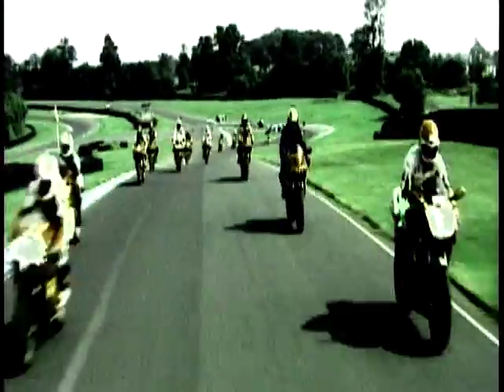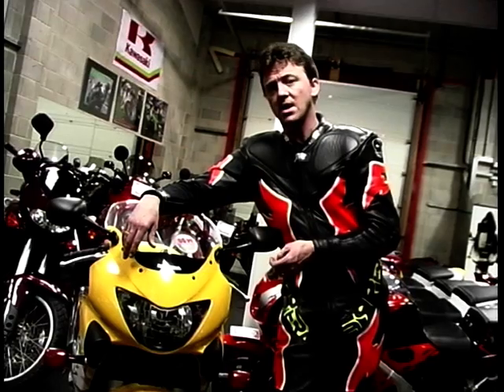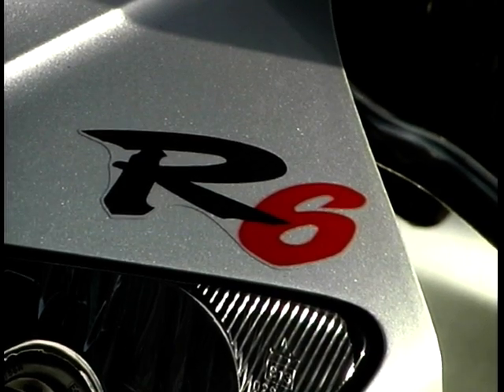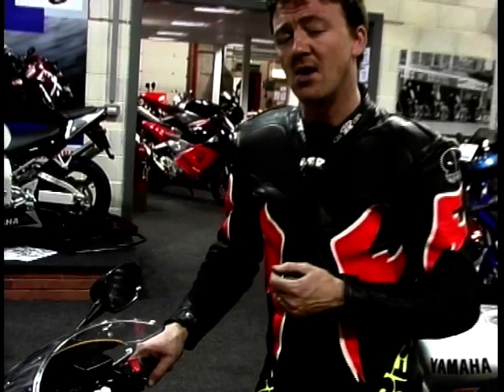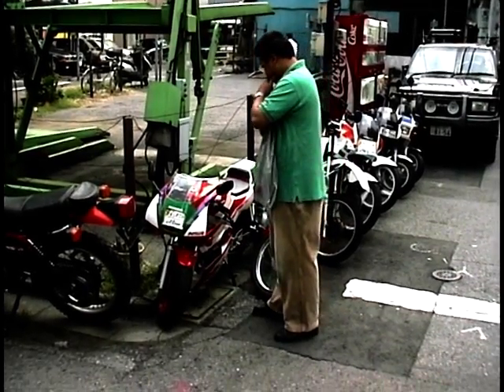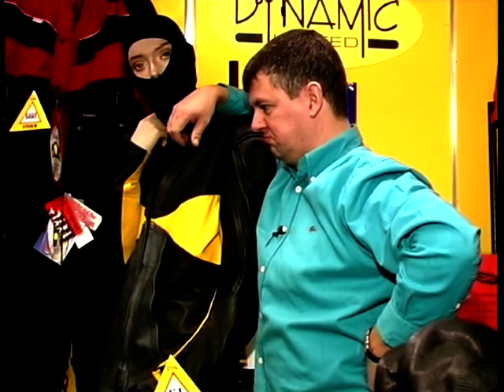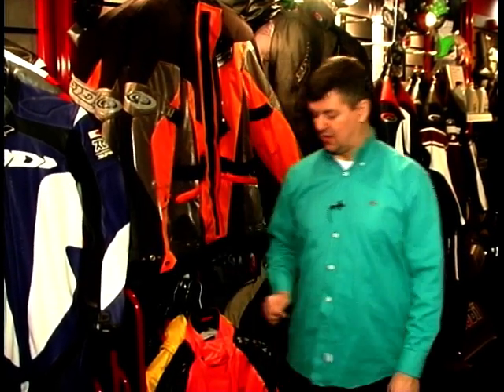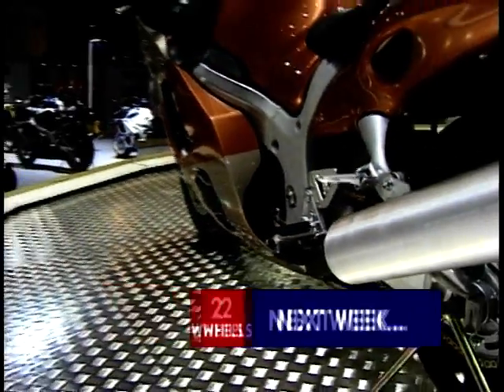Two Wheels: Season 2, Ep. 5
In this episode of Two Wheels - presented by Wayne Kershaw, Paul Johnston and Jeff Stone, we ride the new Honda CBR 600, Wayne's back at the Trade Expo looking at biking clothing and Jeff checks out the biking scene in Japan.